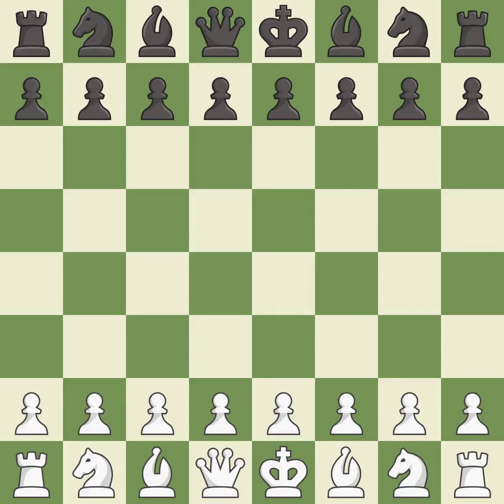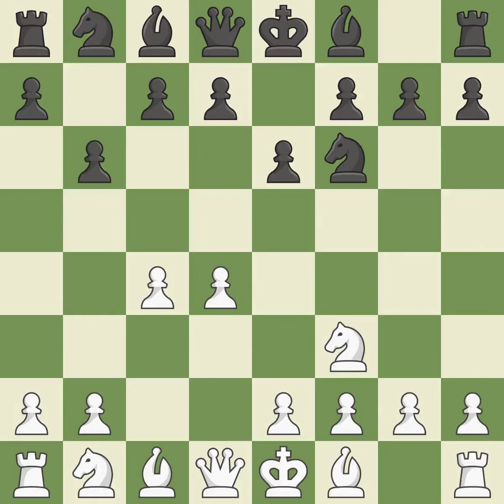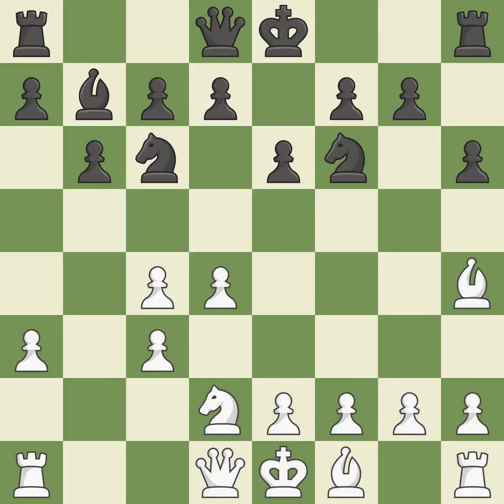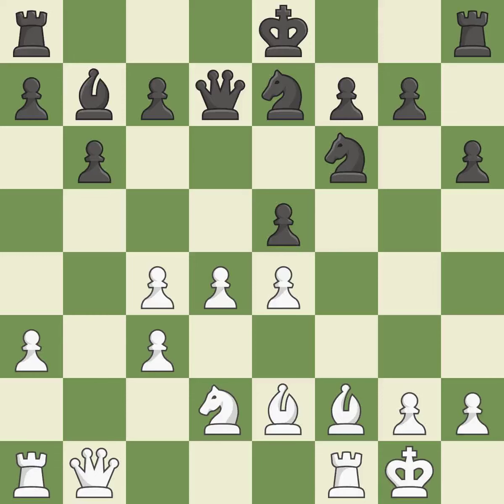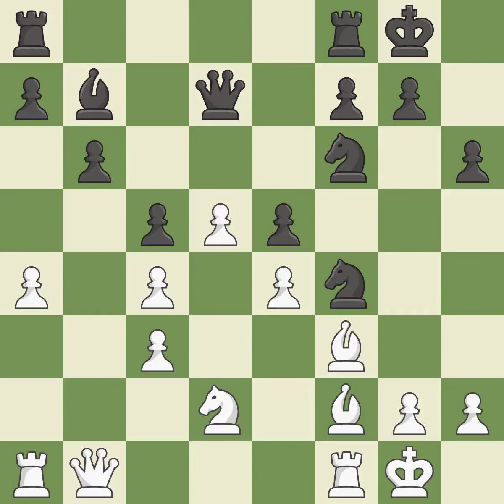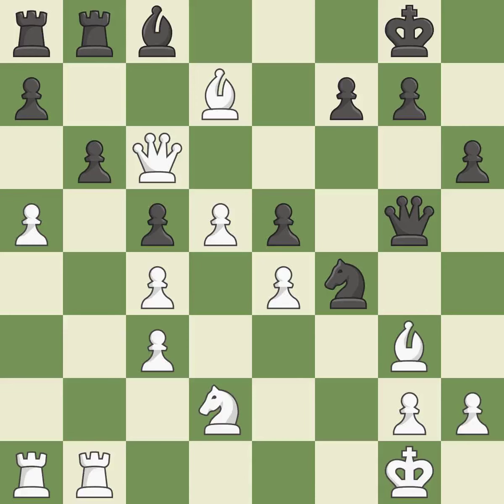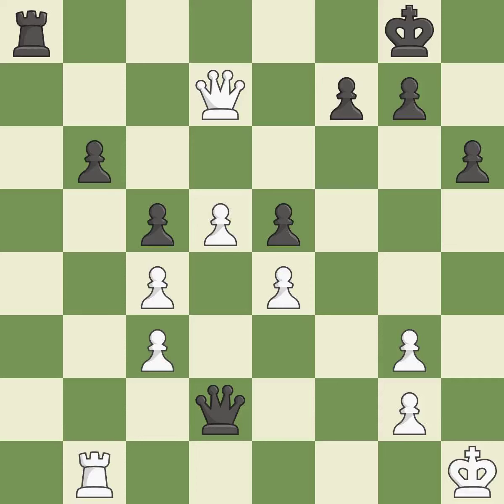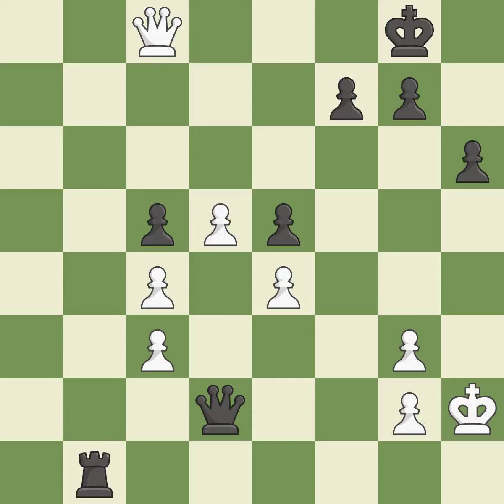White Andreikin, D., Black Safarli, E.,Nimzo-Indian Defense: Three Knights, Duchamp, Modern Line, E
Nimzo-Indian Defense: Three Knights, Duchamp, Modern Line, Event Chigorin Mem A, Site St Petersburg RUS, Date 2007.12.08, Round 8, White Andreikin, D., Black Safarli, E., Result 1/2-1/2, ECO E13, WhiteElo 2555, BlackElo 2488, PlyCount 70, EventDate 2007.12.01